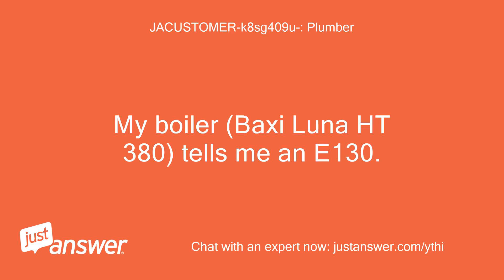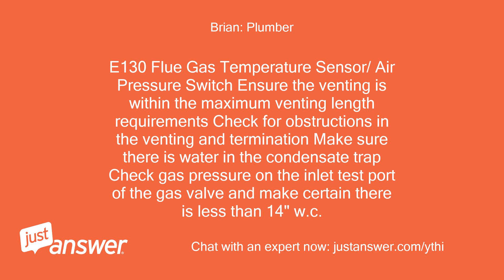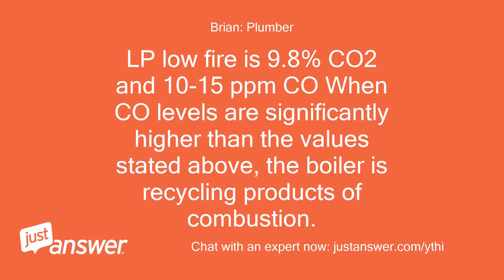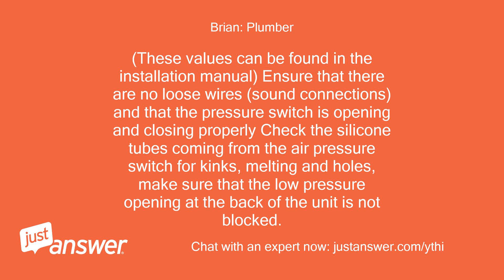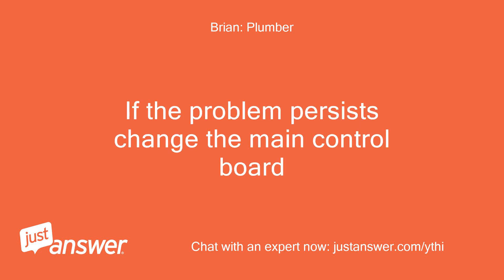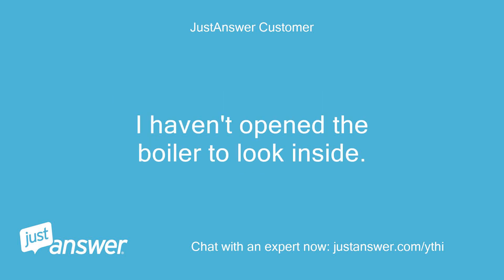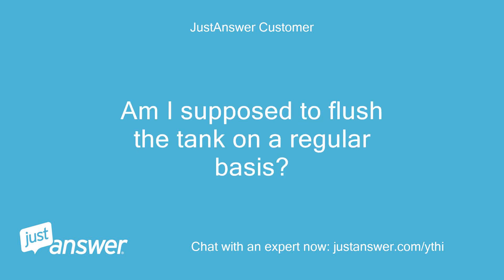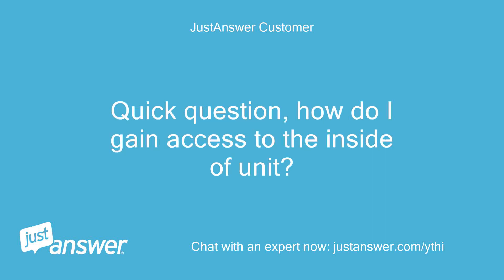My boiler (Baxi Luna 350) tells me an E130. I looked at the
JACUSTOMER-k8sg409u-: Plumber: My boiler (Baxi Luna HT 380) tells me an E130.
JACUSTOMER-k8sg409u-: Plumber: I looked at the exhaust, everything is fine, I did many resets, same problem.
JACUSTOMER-k8sg409u-: Plumber: Anything I can do/check before I call a technician?
JACUSTOMER-k8sg409u-: Plumber: I'm technical, so feel free to write with details.
Brian: Plumber: Hi, my name is* have been in the plumbing & heating trade for approximately 15 years.
Brian: Plumber: I will be helping you today.
Brian: Plumber: Check the air pressure switch tubes are clear and undamaged first.
Brian: Plumber: E130 Flue Gas Temperature Sensor/ Air Pressure Switch Ensure the venting is within the maximum venting length requirements Check for obstructions in the venting and termination Make sure there is water in the condensate trap Check gas pressure on the inlet test port of the gas valve and make certain there is less than 14" w.c.
Brian: Plumber: Reset boiler and analyze the combustion gas to ensure the correct CO2 and CO values NG high fire is 8.7% CO2 and 50-60 ppm CO.
Brian: Plumber: NG Low fire is 8.4% CO2 and 0-7 ppm CO LP high fire is 10% CO2 and 70-80 ppm CO.
Brian: Plumber: LP low fire is 9.8% CO2 and 10-15 ppm CO When CO levels are significantly higher than the values stated above, the boiler is recycling products of combustion.
Brian: Plumber: Ensure all flue and air intake connection gasket seals are positoned correctly.
Brian: Plumber: Note: The flue high limit has a red, manual reset button in the center of the sensor.
Brian: Plumber: Check that line 608 and 611 have been adjusted according to the proper gas type Check that the proper QAA73 parameter values have been set with respect to venting length and altitude.
Brian: Plumber: (These values can be found in the installation manual) Ensure that there are no loose wires (sound connections) and that the pressure switch is opening and closing properly Check the silicone tubes coming from the air pressure switch for kinks, melting and holes, make sure that the low pressure opening at the back of the unit is not blocked.
Brian: Plumber: If an E130 error code persists, jump the flue gas sensor.
Brian: Plumber: If the boiler fires change the high limit.
Brian: Plumber: If the problem persists change the main control board
JustAnswer Customer: Hi Brian, I already checked vented, I even put the shop vac in to make sure there is no obstruction, nothing came out.
JustAnswer Customer: The pipe is something like 3 feet long, horizontal for the most part of it (it has a 90 degree elbow at the boiler) This is an existing installation and it's used to work well (for 5 years), just last week-end it started to show that error code and does not product hot water.
JustAnswer Customer: As soon as I reset, it shows me the temp (I guess) for a 1 second and then shows the E130 error code.
JustAnswer Customer: The answer is more for a technician, I don't have anything to analyze gas pressure.
JustAnswer Customer: I haven't opened the boiler to look inside.
JustAnswer Customer: If I remove the panel, is there anything I can look at?
Brian: Plumber: You need to check the air pressure switch tubes are clear and undamaged.
Brian: Plumber: they are only plastic and can kink Also check the condensate trap is clean free flowing and that the trap still has water in it If all these are ok you will need to call in an engineer.
Brian: Plumber: Sorry Best regards Brian
JustAnswer Customer: Could you tell me how the air pressure switch look lke.
JustAnswer Customer: Also, how can I find the condensate trap?
JustAnswer Customer: Am I supposed to flush the tank on a regular basis?
JustAnswer Customer: Could it be the problem?
Brian: Plumber: http:/ Click on Part number 23 for fan switch And Part number 415 for condensate trap / Siphon Best regards Brian
JustAnswer Customer: Brian, the unit is at the cottage, which I plan to go next week-end.
JustAnswer Customer: Then I'll be able to do what you suggest.
JustAnswer Customer: Quick question, how do I gain access to the inside of unit?
JustAnswer Customer: By removing the 2 screws of the bottom panel?
Brian: Plumber: I would think so although I work on so many different types I couldn't really tell you off hand.
Brian: Plumber: Its normally very obvious how to remove the fronts